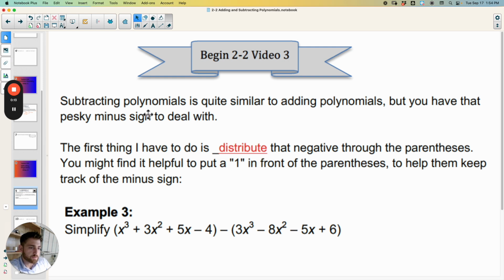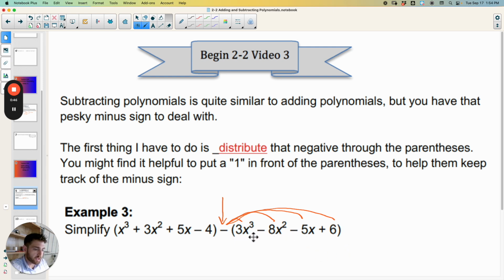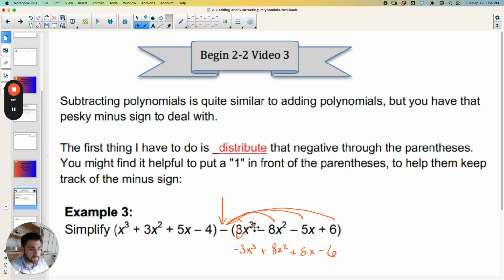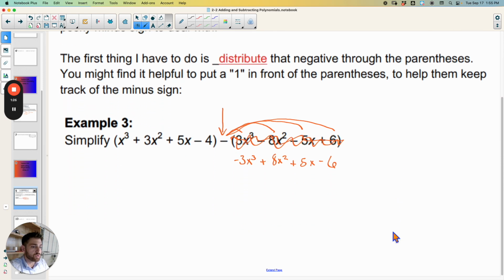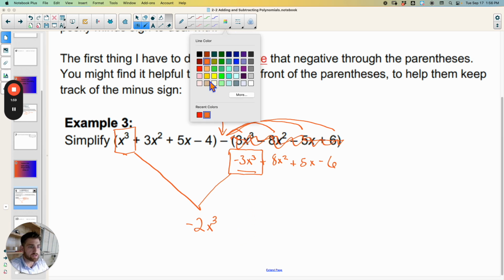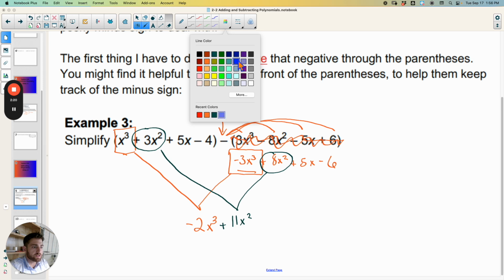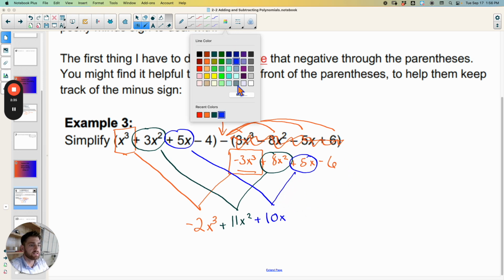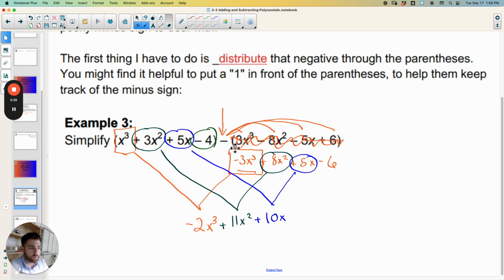2-2 Video 3